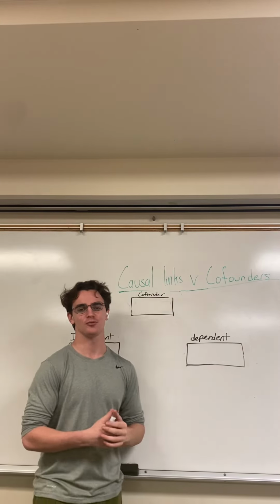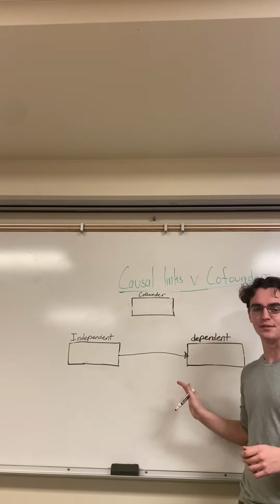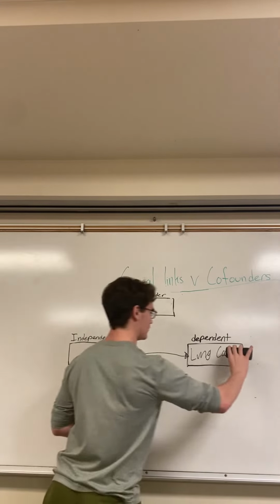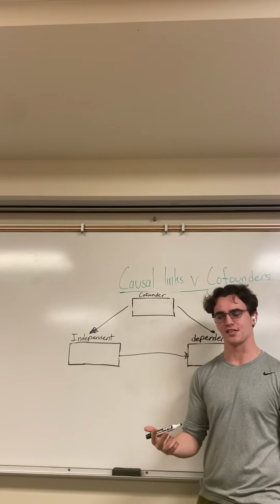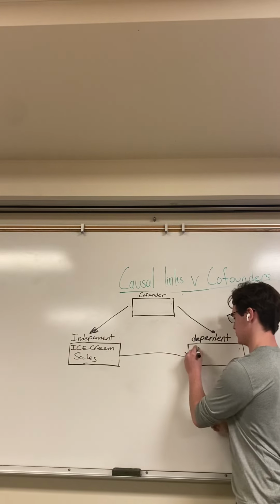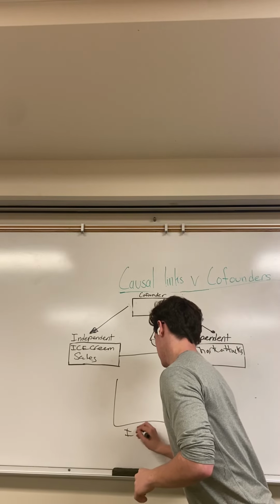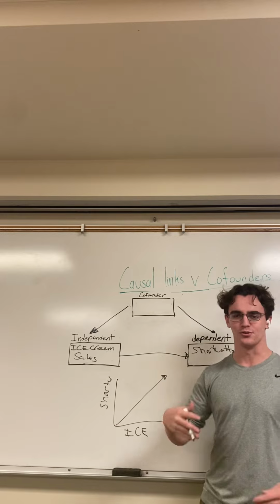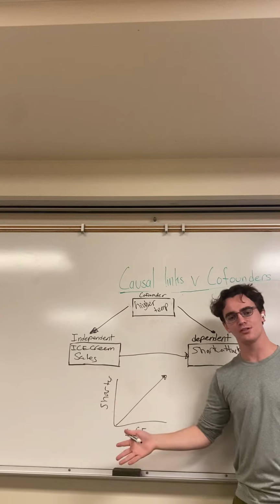Cofounding Variables v. Causal Links